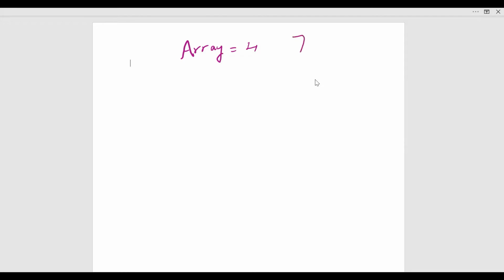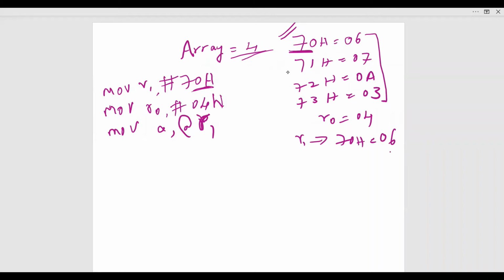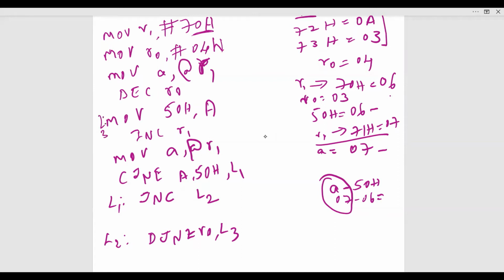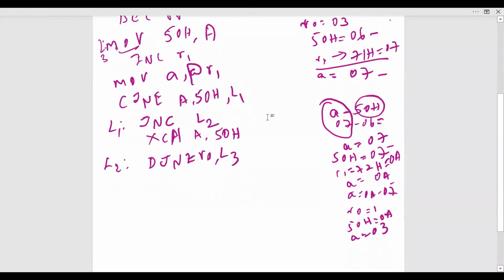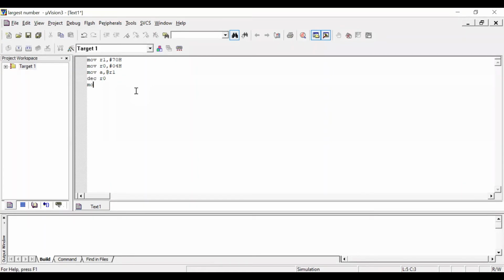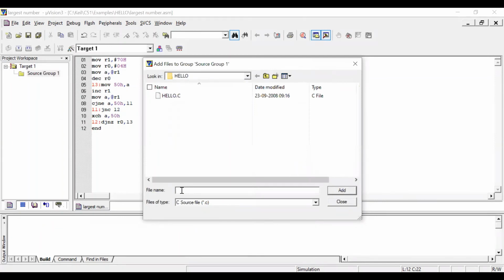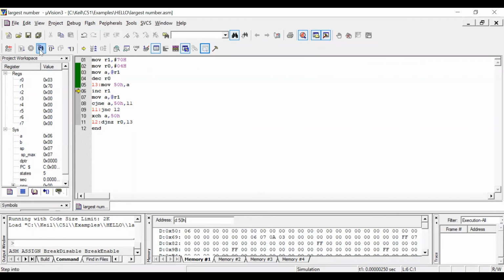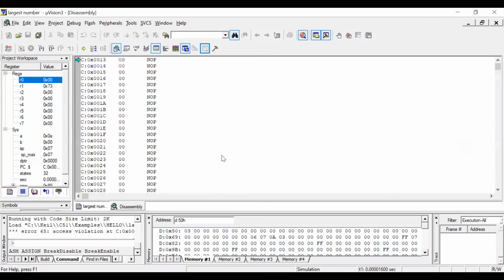Assembly Language programming AT89C51: Keil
Part V: To find the largest number in an array